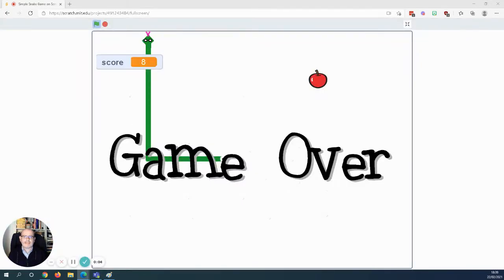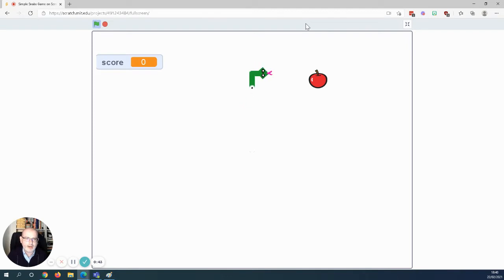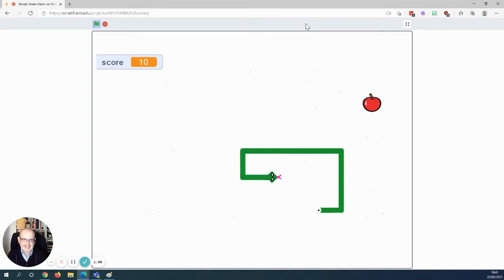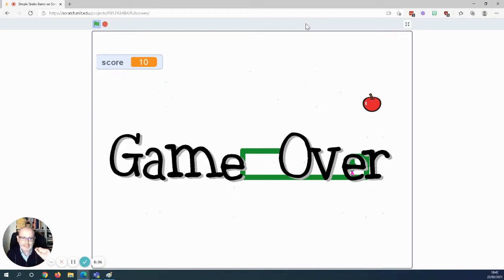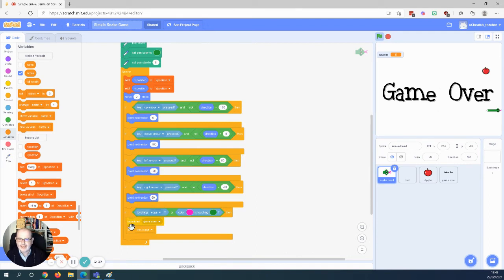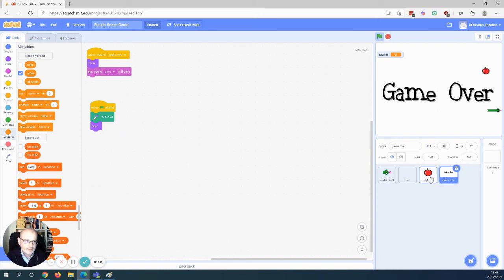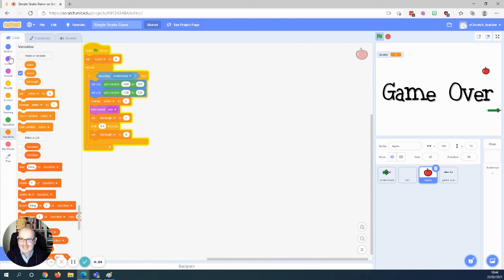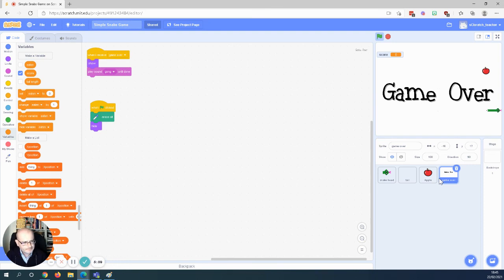Make a Snake Game in Scratch - Coding the Classics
Create a Snake Game in Scratch
Game was remixed from scratch author 'pauetc' - more details are in the description in scratch.